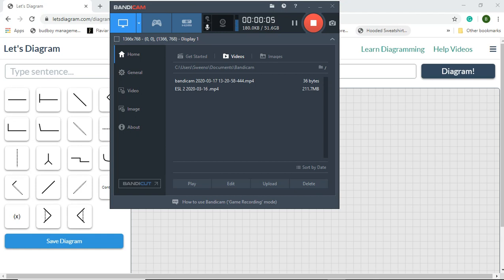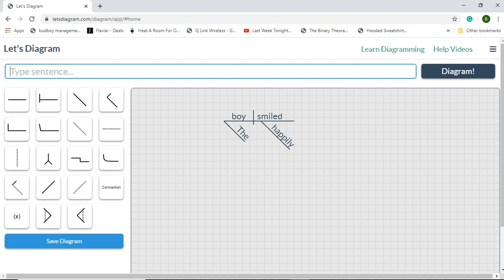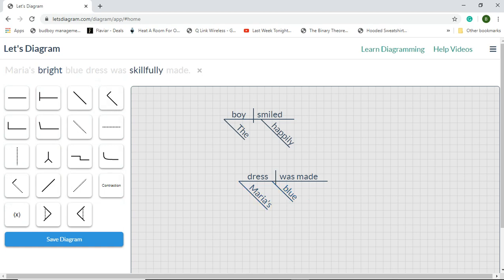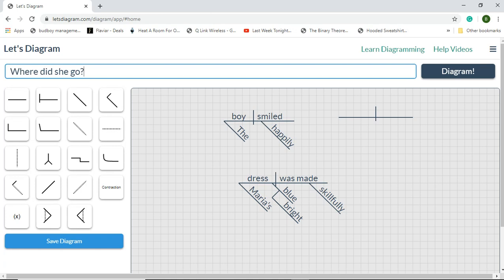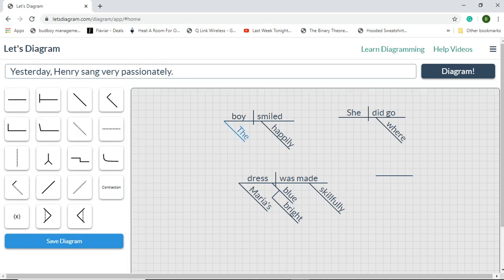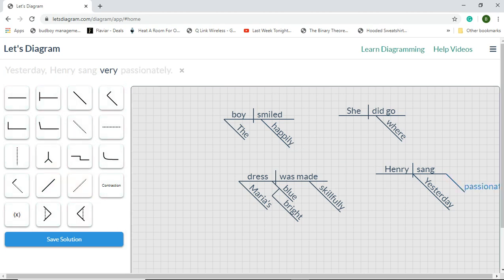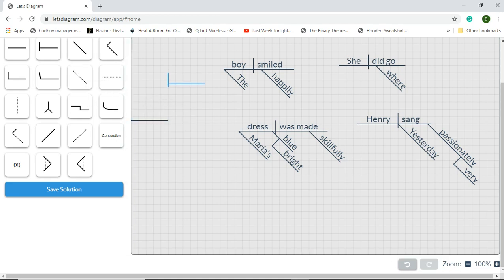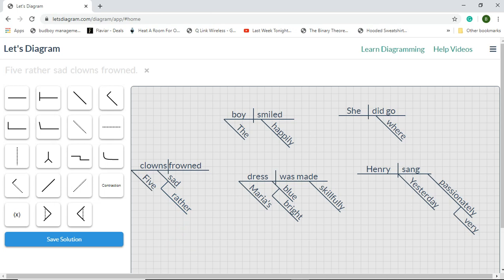Grammar lesson 7